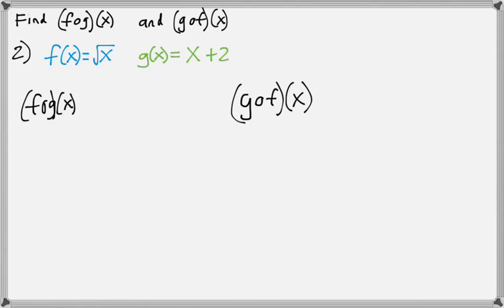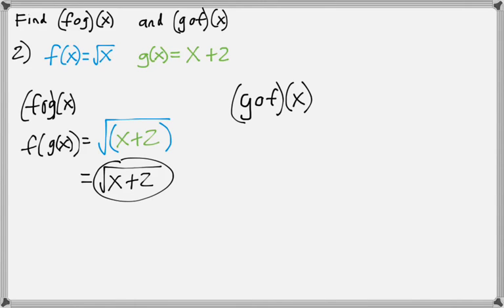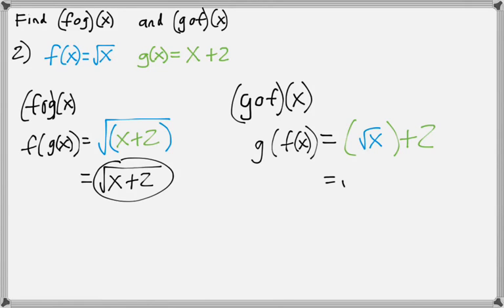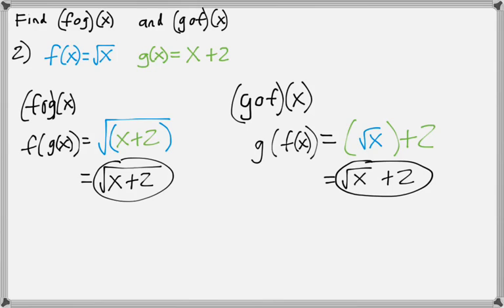Math 119 : 10.1 #2 (Intermediate Algebra Tutorial : Composition Of Functions)